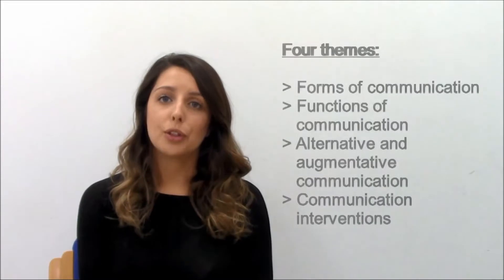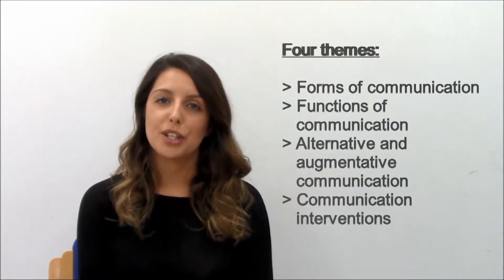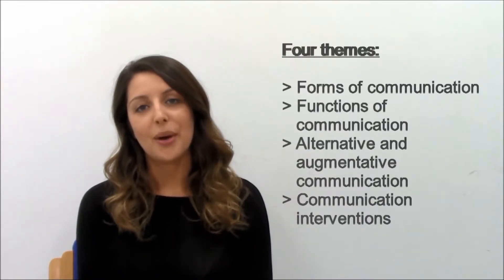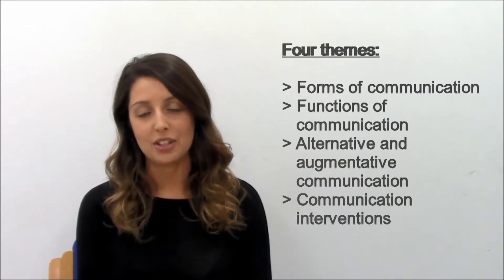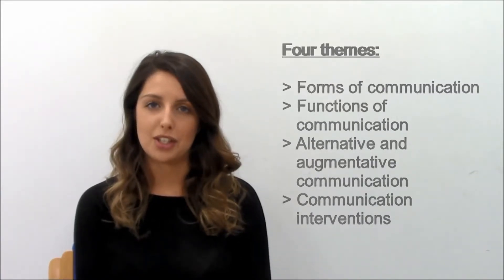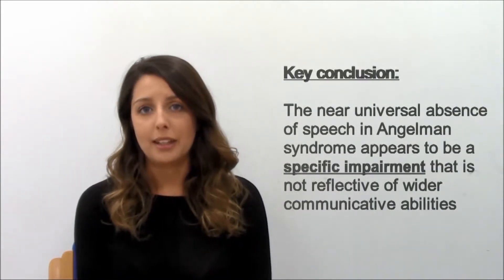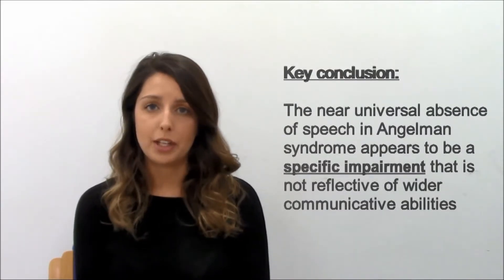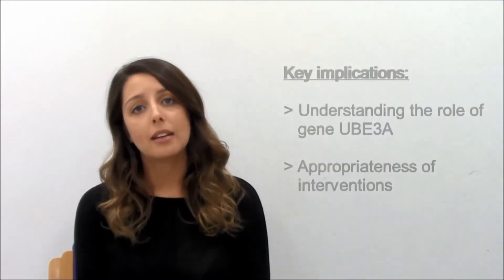Communication in Angelman Syndrome | Chris Oliver & Effie Pearson | DMCN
In this podcast, Chris Oliver & Effie Pearson discuss their paper 'Communication in Angelman syndrome: a scoping review'.